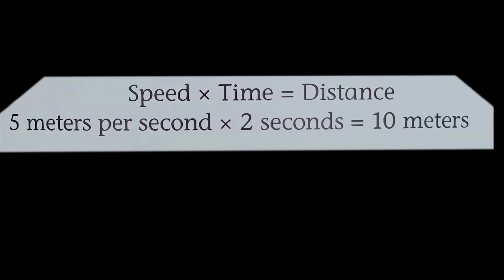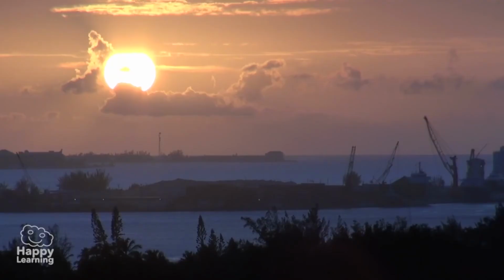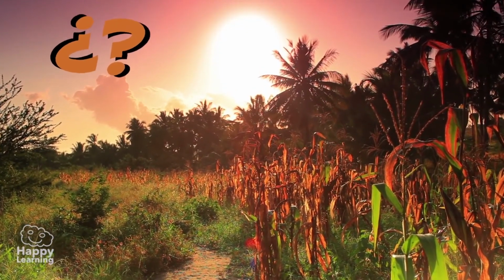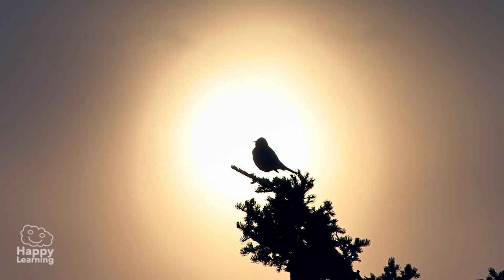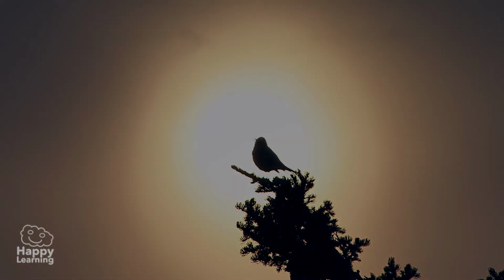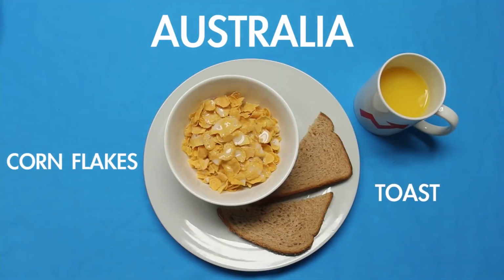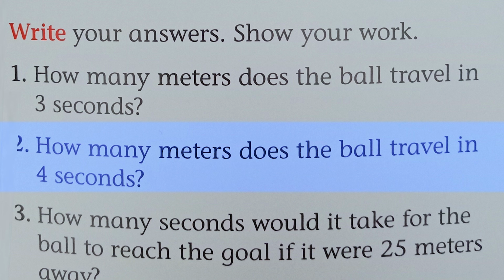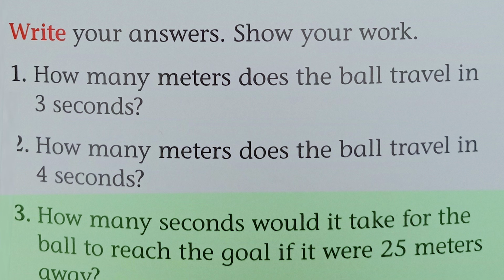How We Use Energy 1